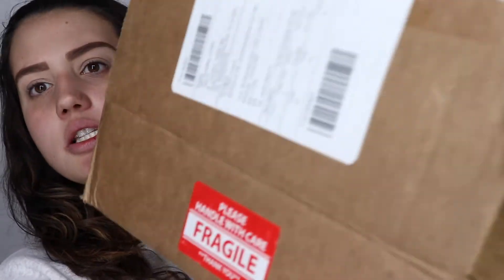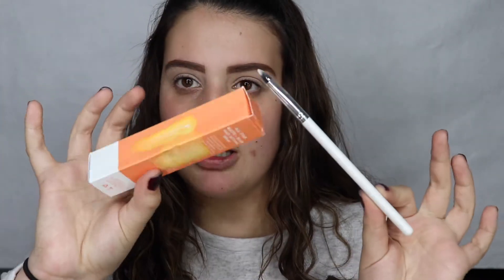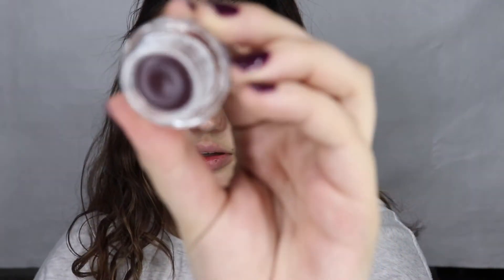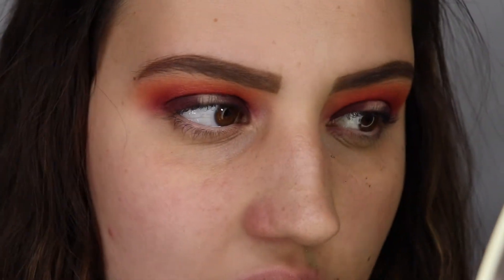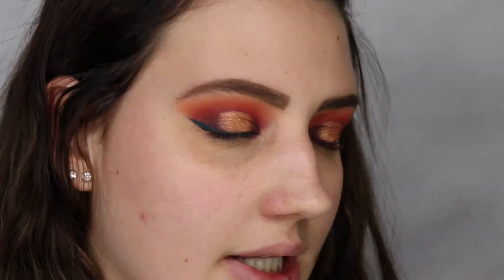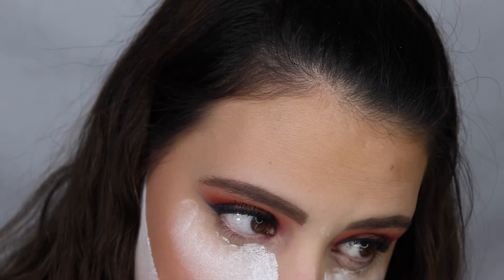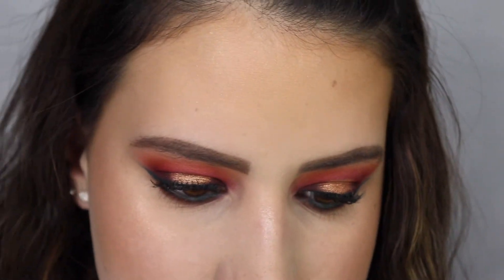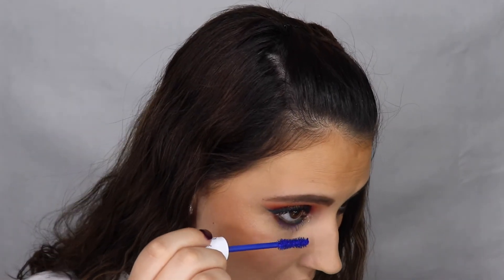Trying Out Color Pop Products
Thank you so much for watching this video! make sure to like comment subscribe and ti turn on the bell so that you are notified of when i upload a new video! i love yall so much and i hope yo guys stick around for some more videos!!

Instargram:
alexia_chao, alexiachao.beauty, and alexiachao.music

chao_alexia